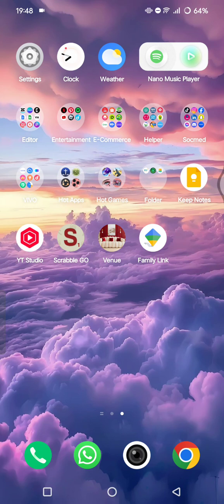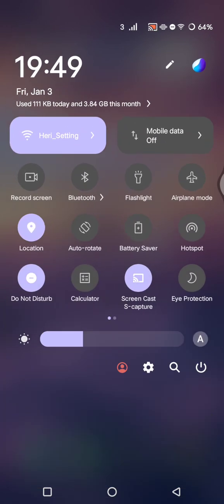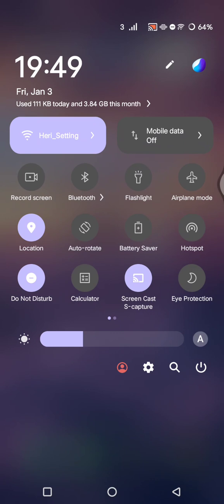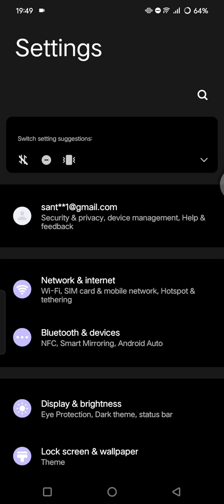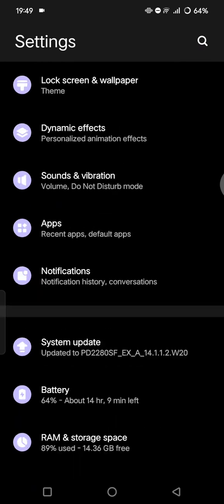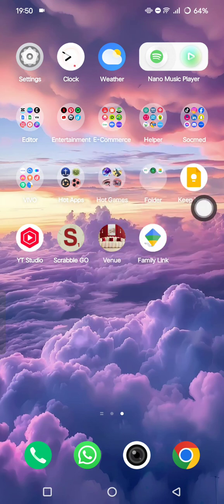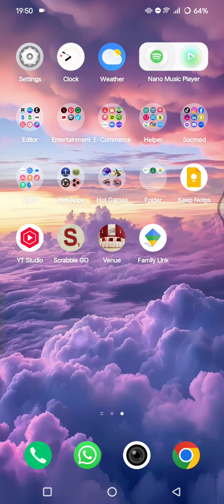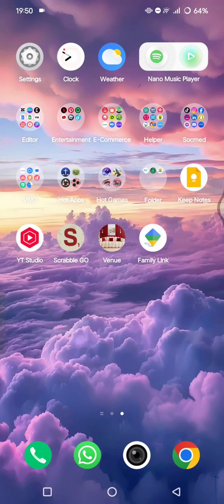How to Record Your Android Screen Without Extra Apps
Want to record your Android screen but don’t want to install any extra apps? In this tutorial, I’ll show you how to use the built-in screen recording feature on Android devices